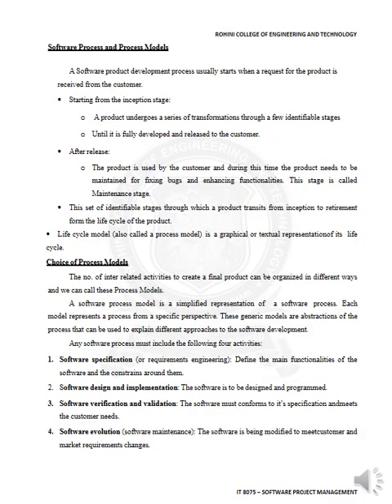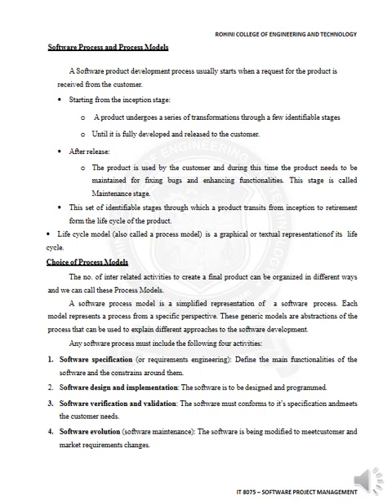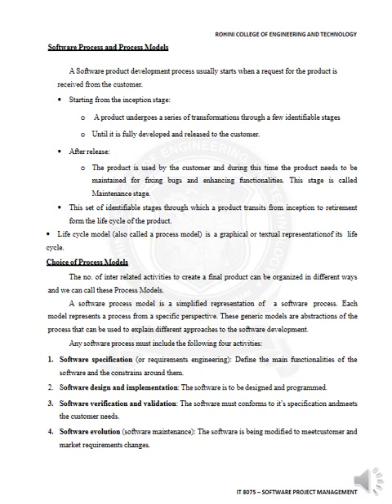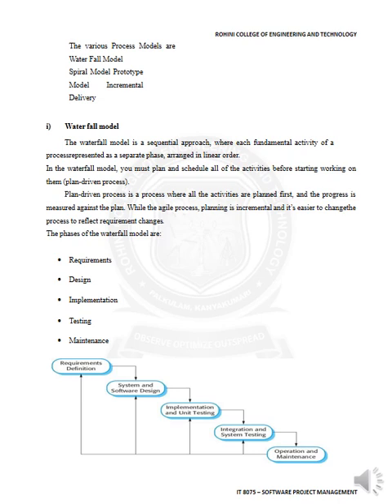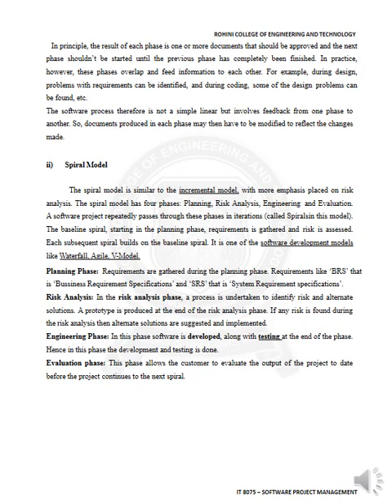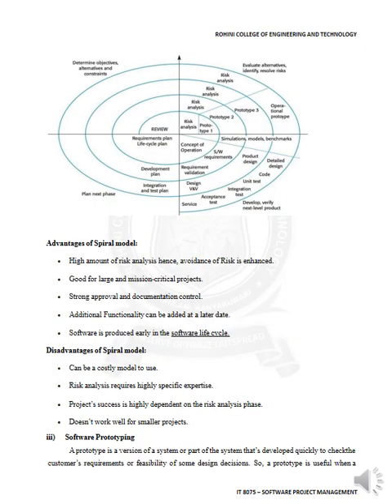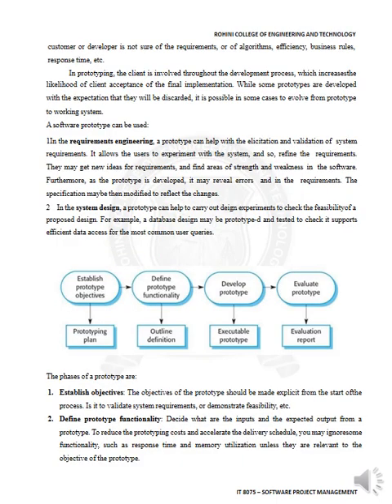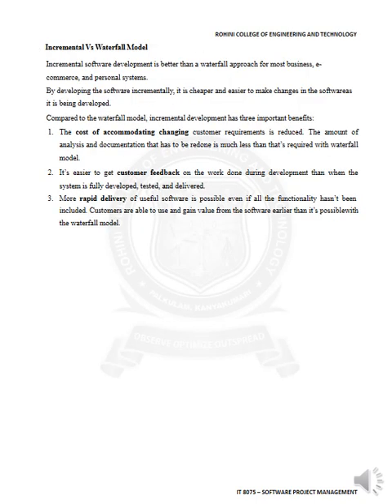unit 2 1